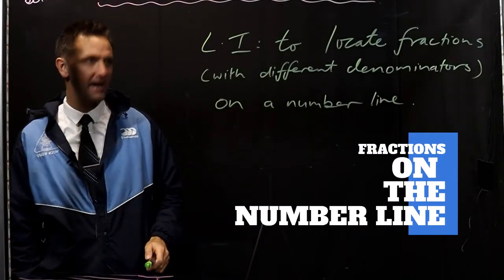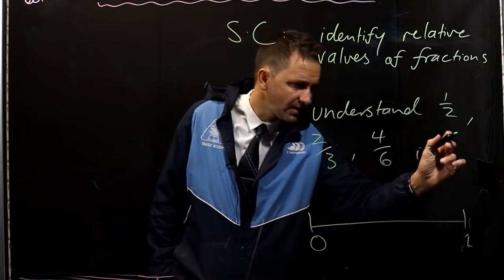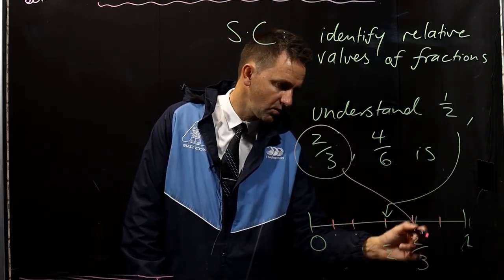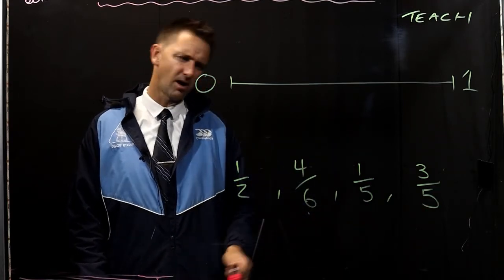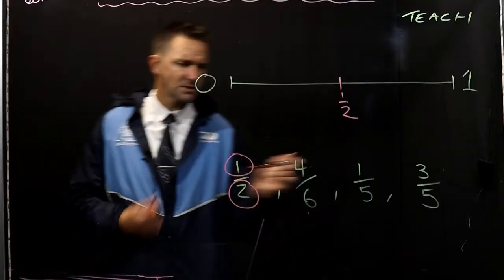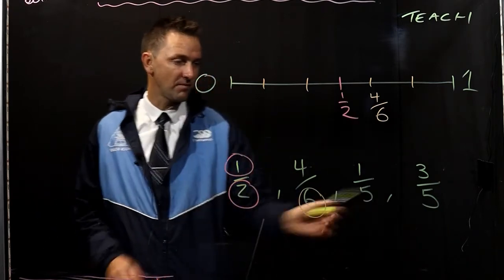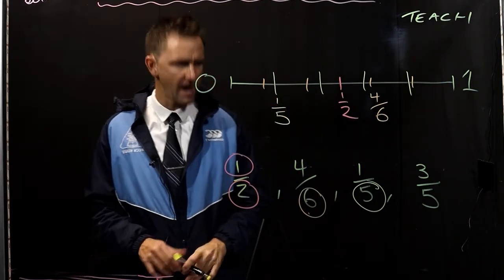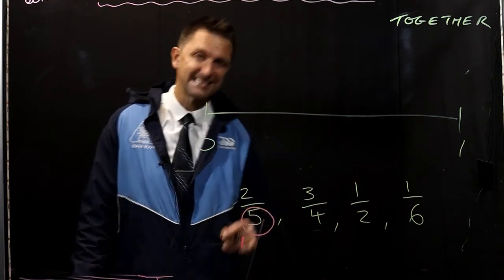Fractions on a Number Line (Different Denominators)